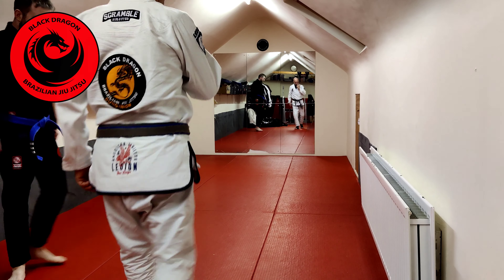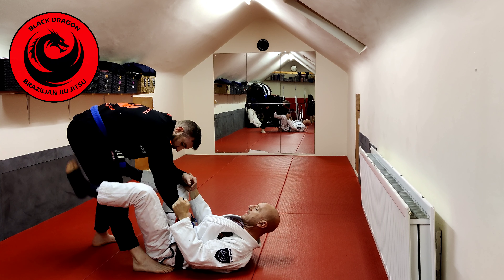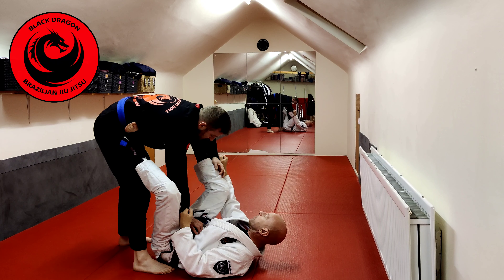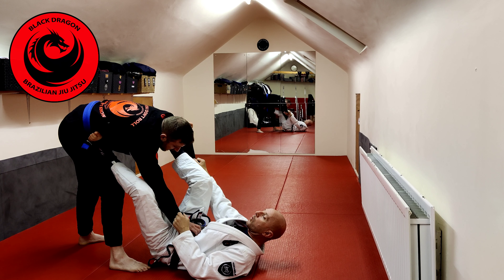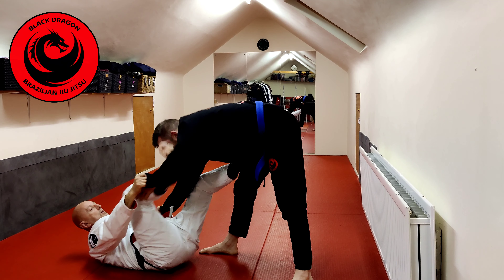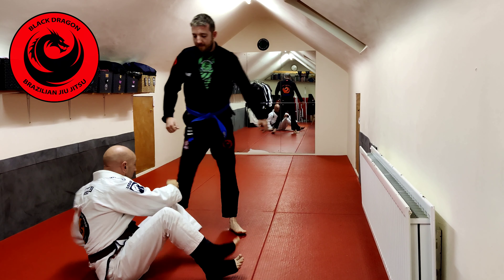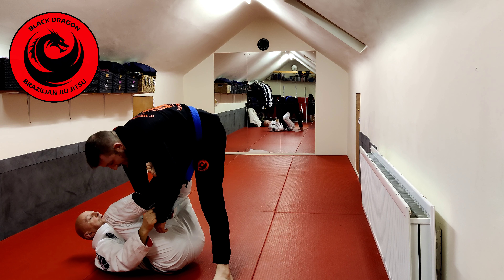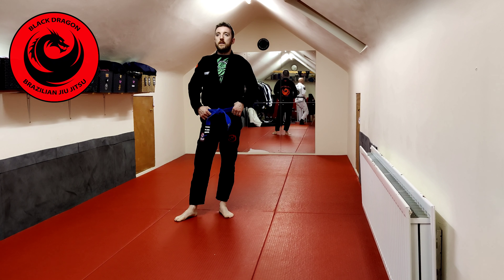Double Sleeve Guard System - Entering to Spider X & Concepts (week 5)